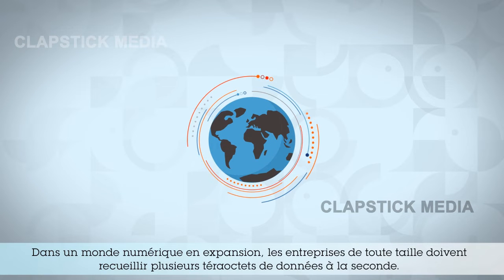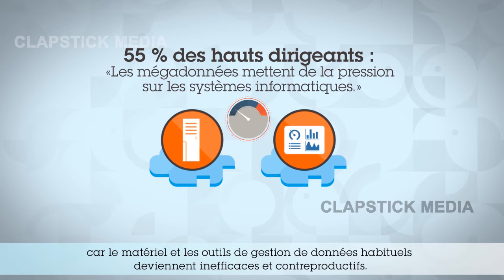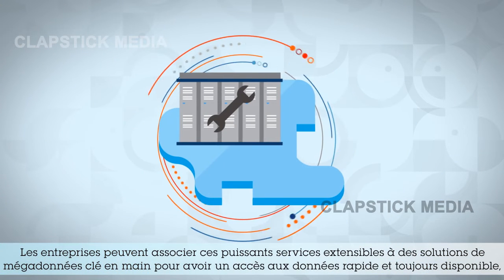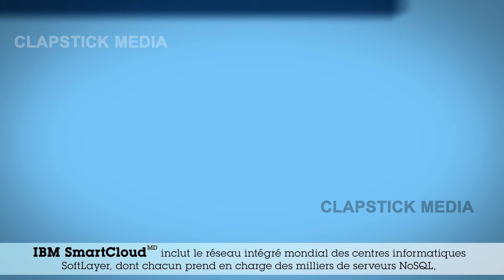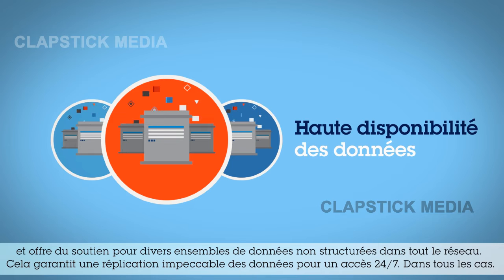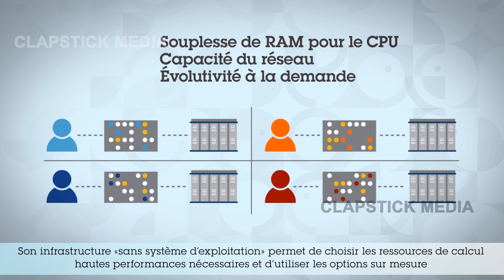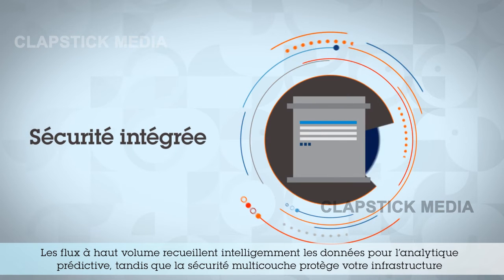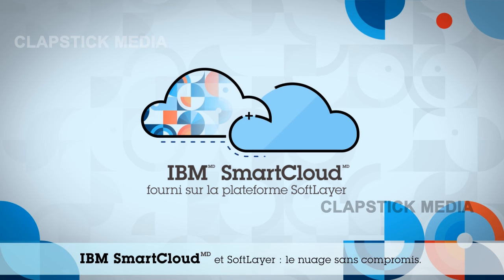IBM Info graphics Animation Video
Info graphics Animation Video for IBM with French Subtitle and Text.